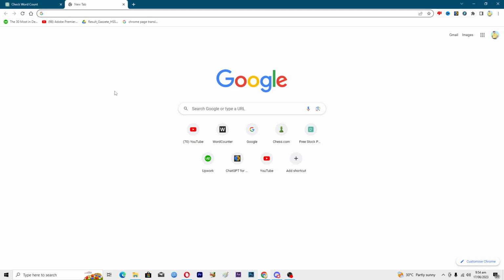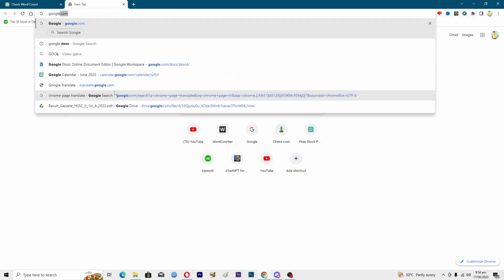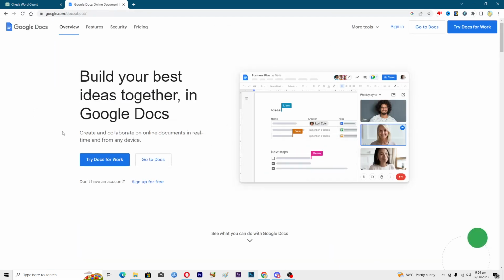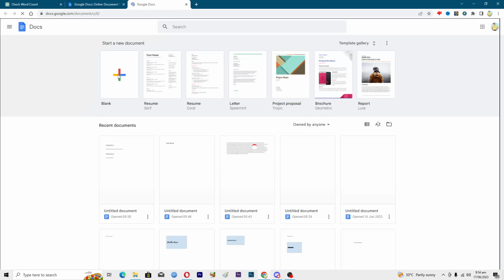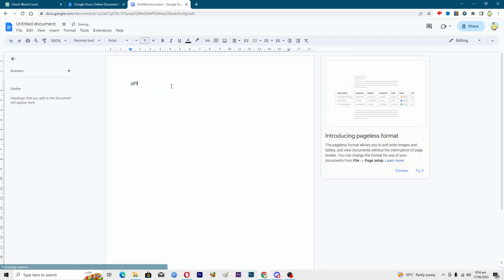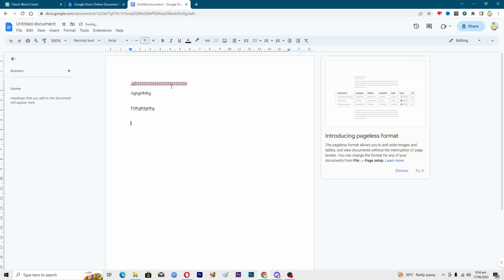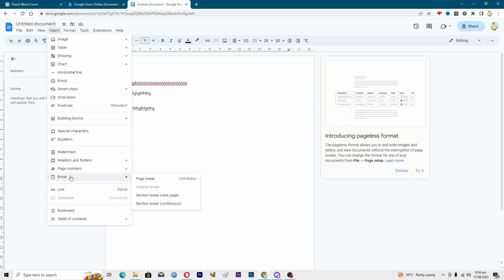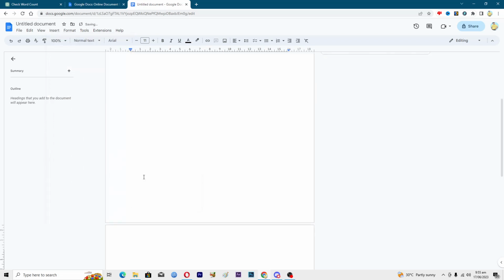How to insert a page break in Google Docs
Learn how to insert a page break in Google docs document.